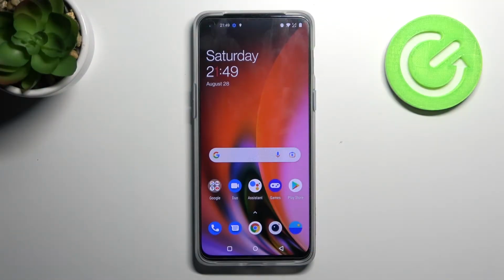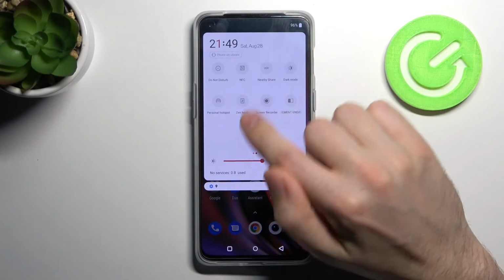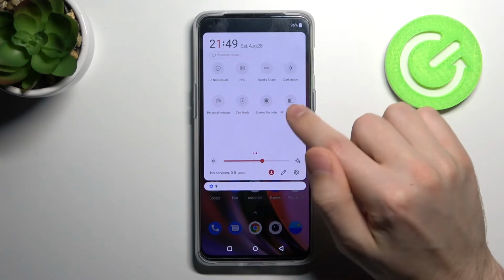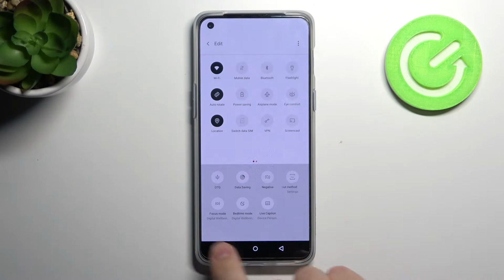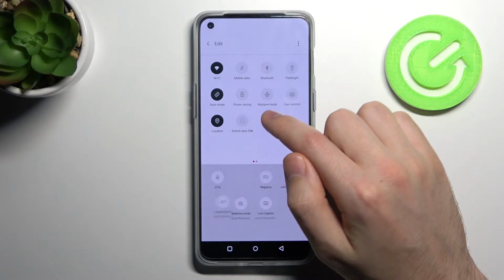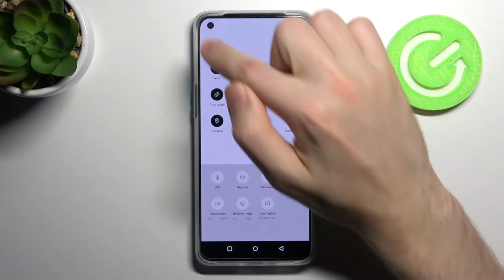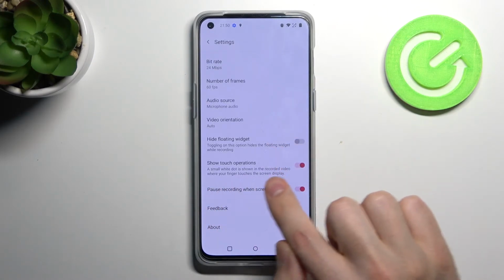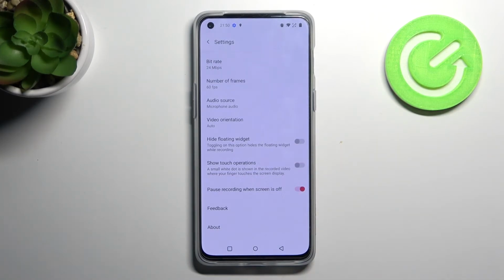How to Switch On/Off Screen Touches in Screen Recording – OnePlus Nord 2 5G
Hi there! If you often make Screen Recordings on your OnePlus Nord 2 5G, for example, do some tutorials in which the Screen Touches of should be visible, but you do not know how to do it? Then this video is for you. In order to Enable Screen Touches in your Screen Recording on OnePlus Nord 2 5G, you don't need to make a lot of effort, and to make sure of this - open this video tutorial and follow our expert. To find more information visit our HardReset.info YT channel and discover many useful tutorials for OnePlus Nord 2 5G.

How to Activate Screen Touches in Screen Recording on OnePlus Nord 2 5G?
How to Enable Show Touches in Screen Recording on OnePlus Nord 2 5G?
How to Record Screen with Touches on OnePlus Nord 2 5G?